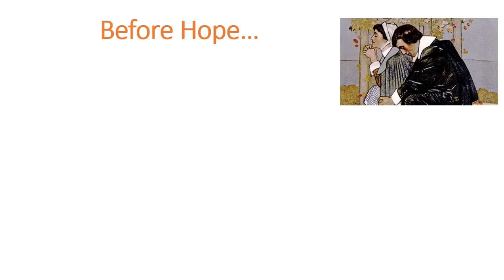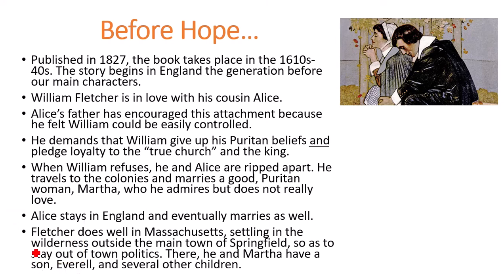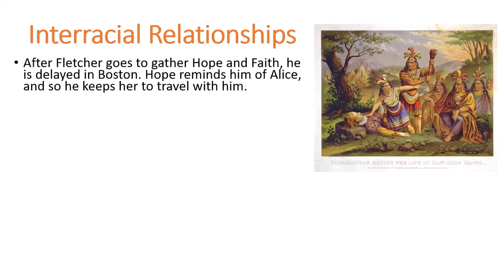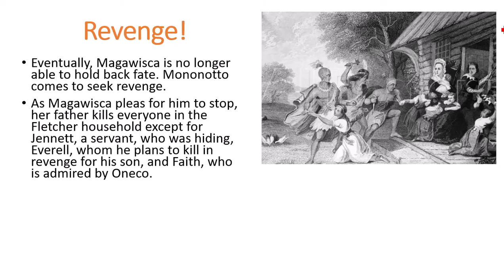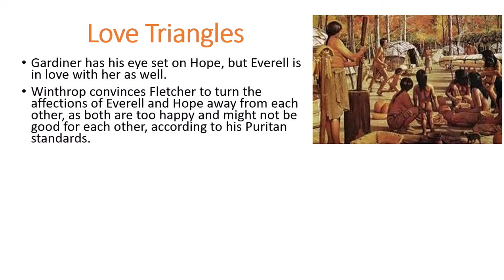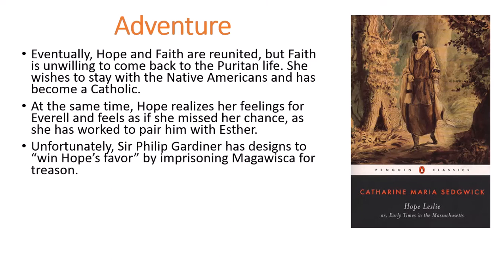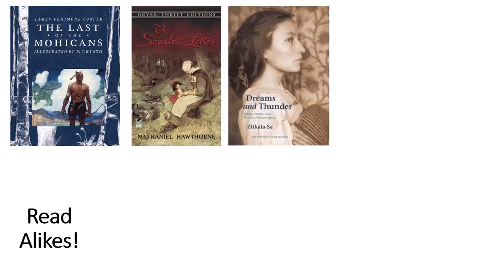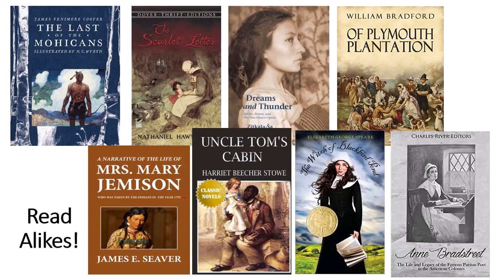Hope Leslie Lecture 1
A brief summary of the book Hope Leslie by Catharine Sedgwick.